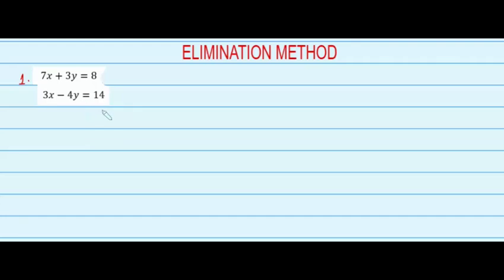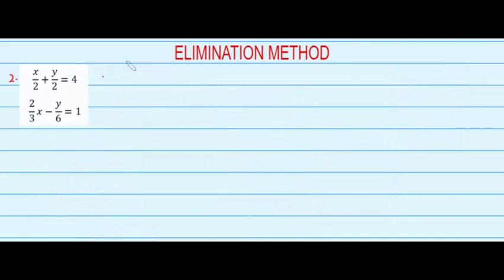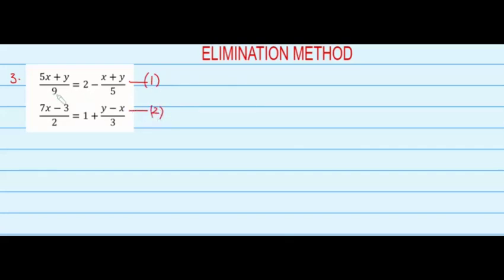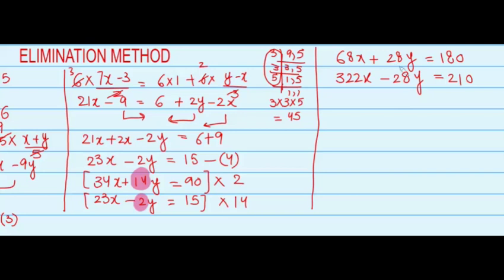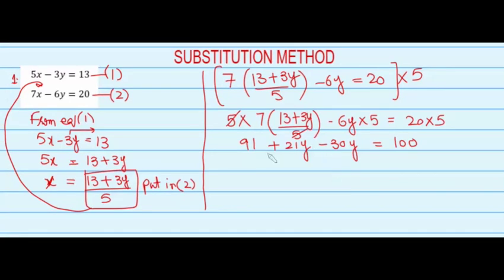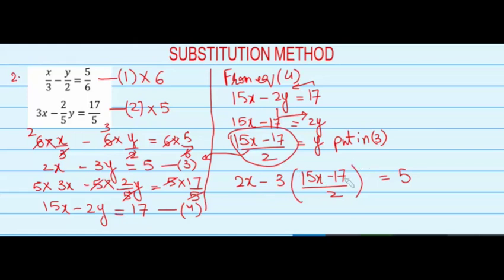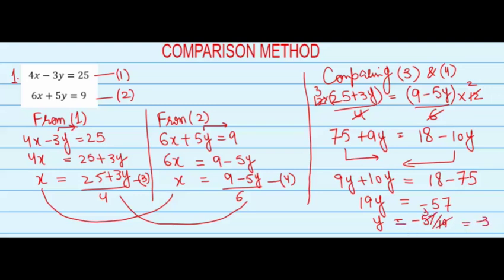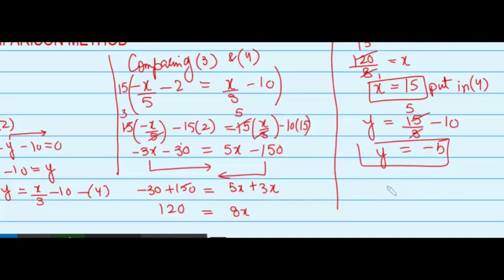Solving Linear Equations by Elimination, Substitution and Comparison Methods [IGCSE, GCSE, Matric]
In this video we shall learn about how to solve system of linear equations by three methods i.e. Elimination, Substitution and Comparison.
Title : Solving Linear Equations by Elimination, Substitution and Comparison Methods [IGCSE, GCSE, Matric]